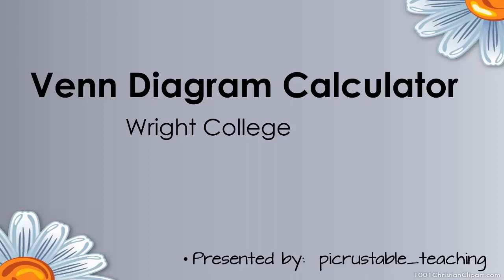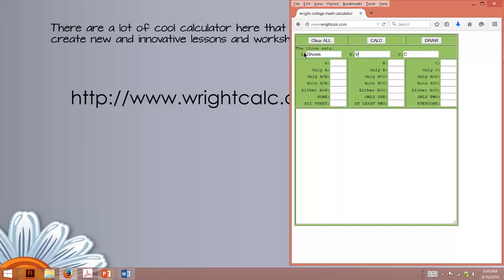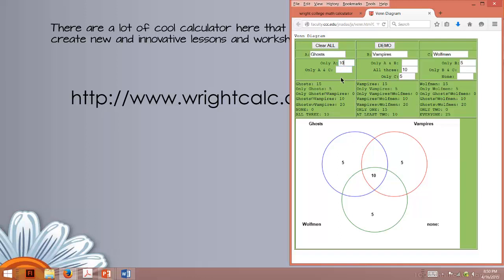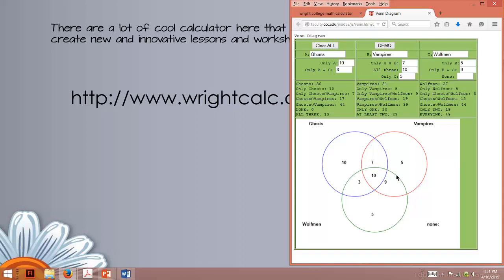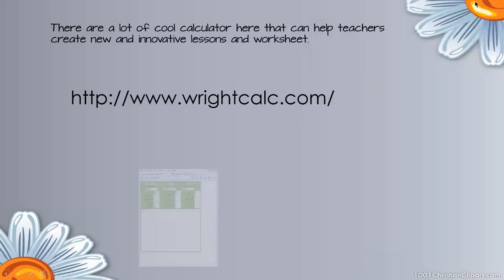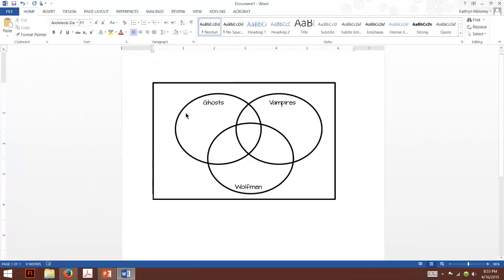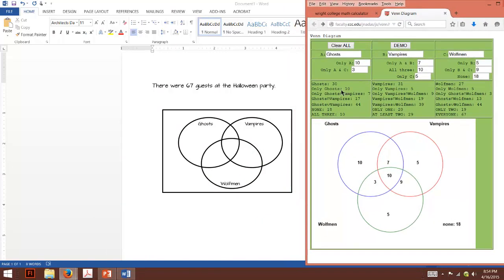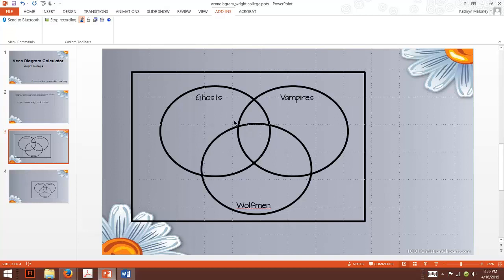Math Teaching Tips : Venn Diagram Calculator - WrightCalc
Teachers!  Learn how to use this awesome Venn diagram calculator to create your own innovative lessons and worksheets!

Watch as I walk you through the process to create this Halloween Party Venn Diagram worksheet:

No magic, just math!